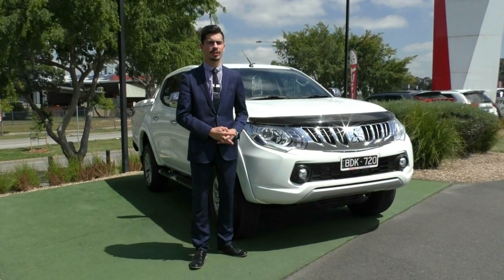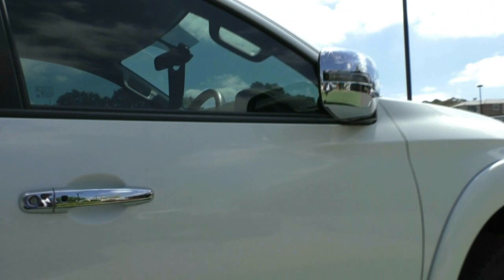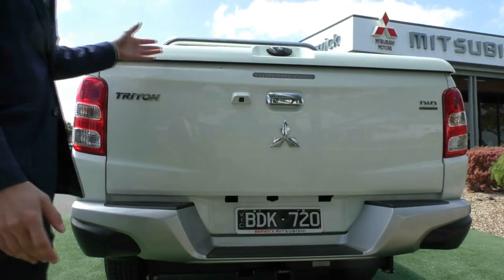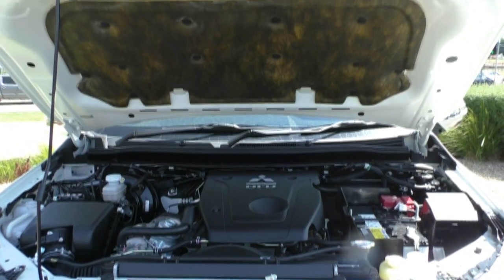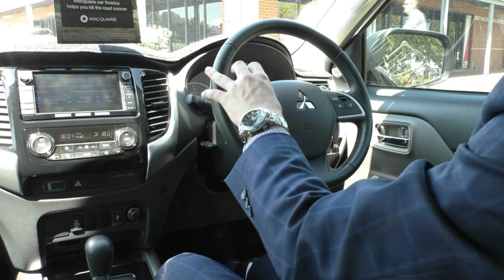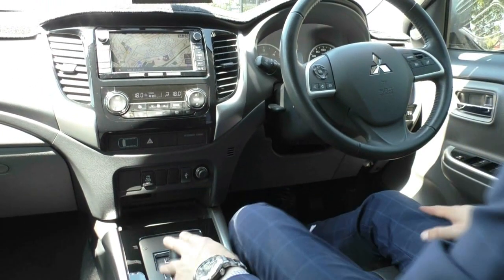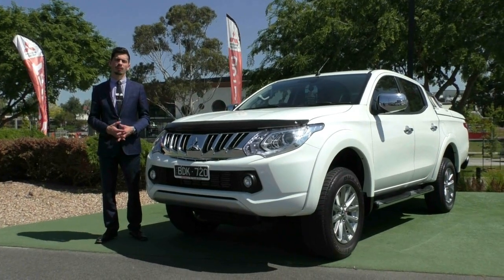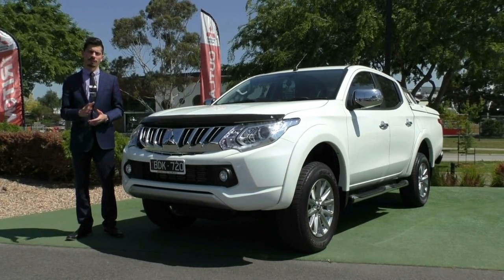Used 2015 Mitsubishi Triton Exceed MQ Auto 4x4 Walkaround Video - U1374 - (October, 2019)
** EXTREMELY LOW KLMS ** BALANCE OF FACTORY WARRANTY UNTIL 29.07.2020 OR 100,000KM WHICHEVER COMES FIRST ** HARD LID ** GENUINE TUB LINER ** TOWBAR ** TINTED BONNET PROTECTOR **

Top of the Range Triton Exceed, in perfect conditions, is now ready for immediate delivery!

Standard Features include Leather Seats, Proximity Keys & Push Button Start, Power Windows & mirrors, Automatic Wipers & Headlights, Cruise Control, Dual Zone Climate Control, SAT NAV, Reverse Camera, Factory Fitted Rear Diff Lock & Mitsubishi’s Famous Super Select 4WD System, 5 Star ANCAP Safety Rating with 7 Airbags...

The heart of the Triton is a 2.4 litre turbo diesel engine, coupled with 5 Speed Automatic Transmission, this combination uses a modest 7.6 litres per 100 kms and gives the Triton the power to tow up to 3,100kgs, while also providing power and performance when you need it.

Immaculate Conditions and Get Fast on this one!